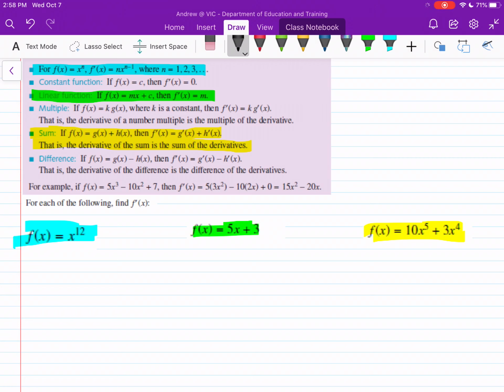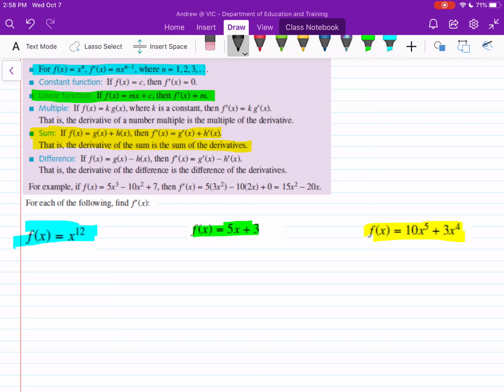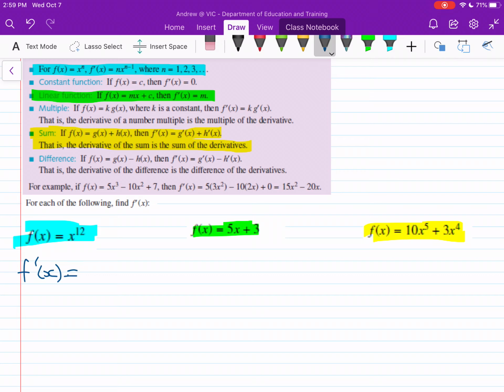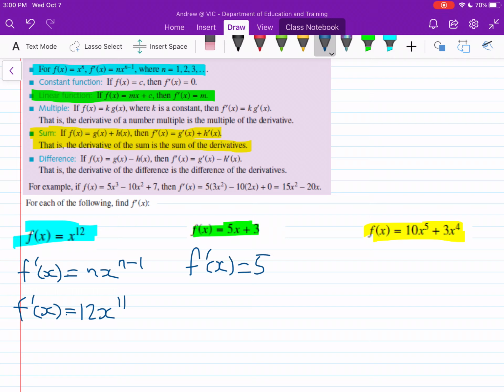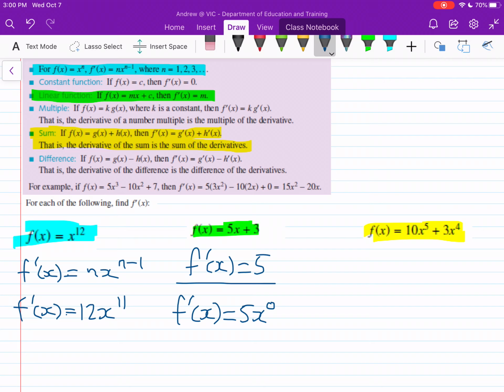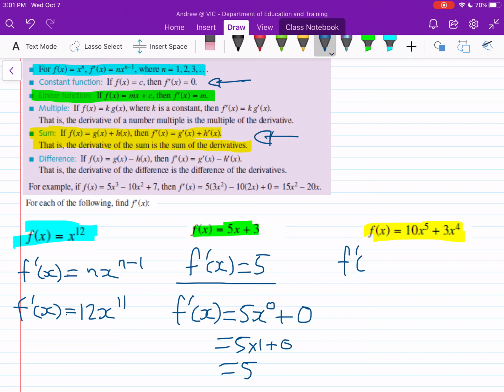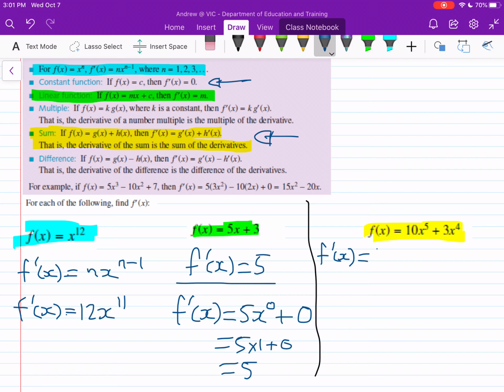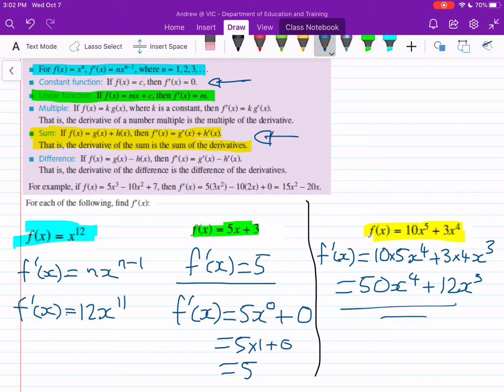Differentiation - Finding the gradient at a point